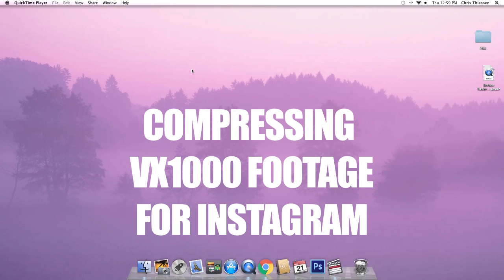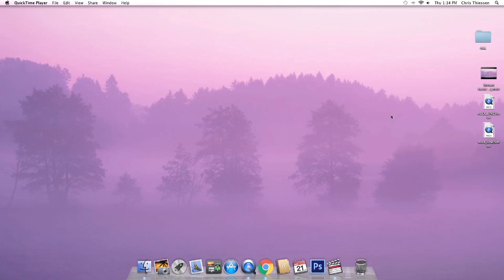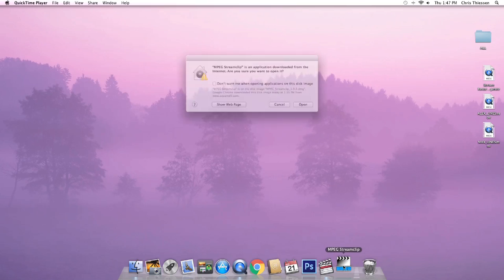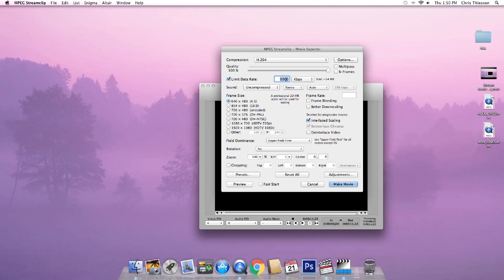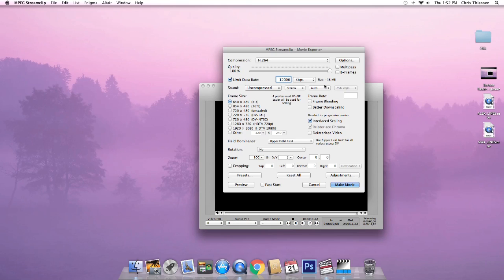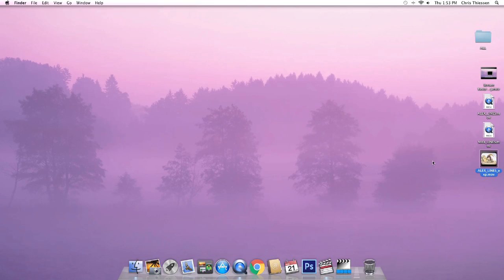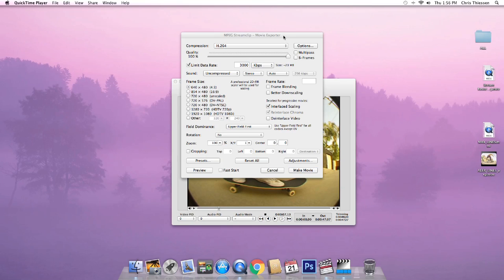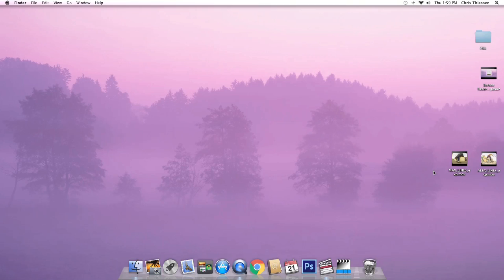Compressing VX1000 Footage for Instagram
Here is how I personally compress my VX1000 clips for Instagram. This method is ideal if you are still using Final Cut Pro 7 and/or if you export your clips out of your editing software as a full res QuickTime movie. Feel free to hit me up if you have any further questions or any VX/filming questions in general. Mad love!

I suggest watching this in full screen in order to be able to clearly see the settings.

Yes, I know that the Mac software I am running is outdated, I keep the older version of the software intentionally in order to continue to use Final Cut Pro 7.

You'll need MPEG Streamclip to compress, get it for free